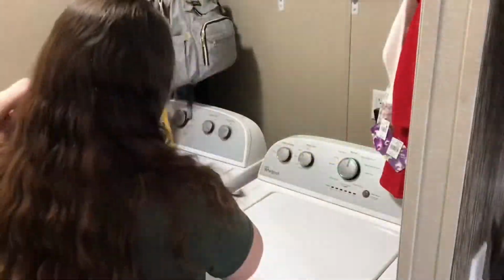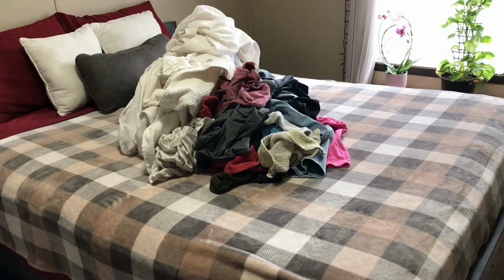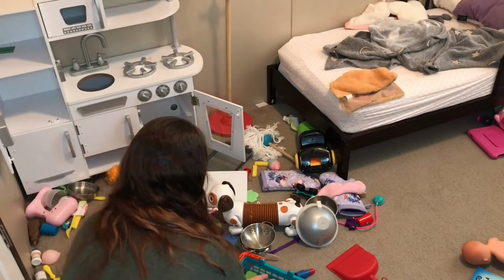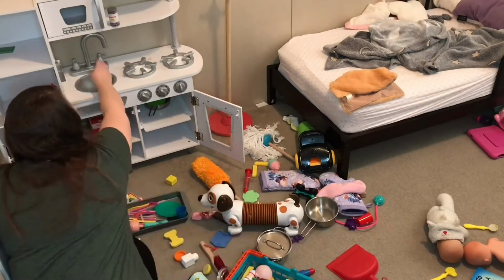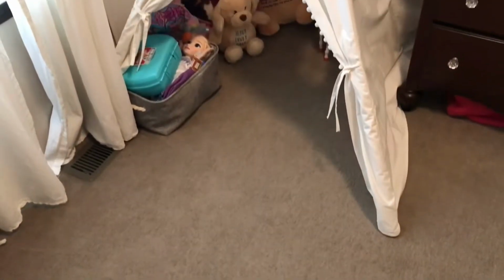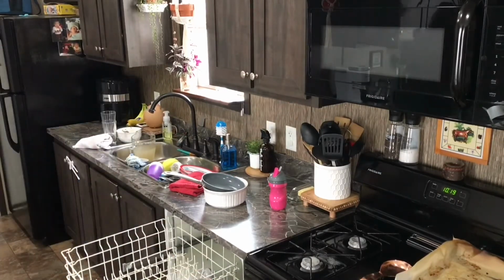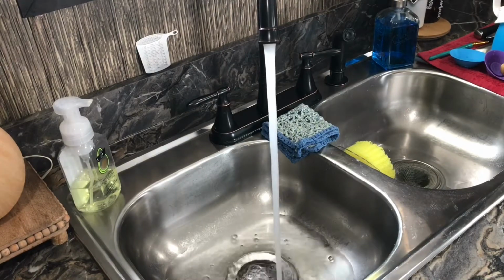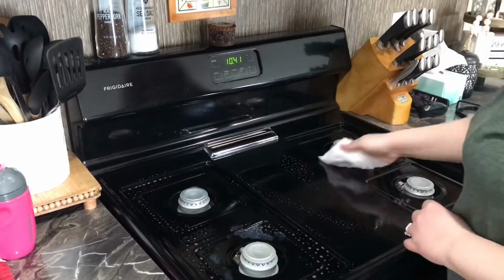MOBILE HOME CLEAN WITH ME | DAILY CLEAN WITH ME | CLEANING MOTIVATION | CLEAN WITH ME 2022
Hey y’all! Today’s video I am brining you some cleaning motivation, and showing a new craft! I hope you enjoy and I hope todays video gives you some inspiration and motivation.
Thank you all so much for joining me here. I appreciate every single one of you!

Mr Scrub Daddy Sponge

Creative Bible 📖

🖌 Journaling pens

My vacuum